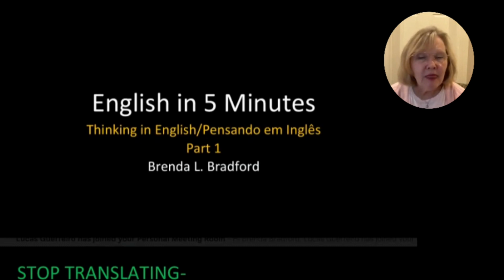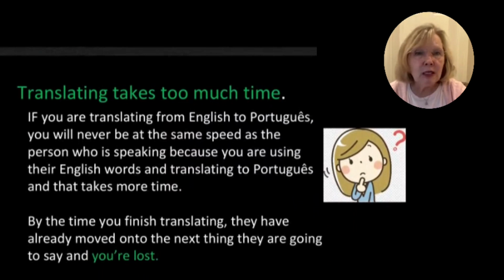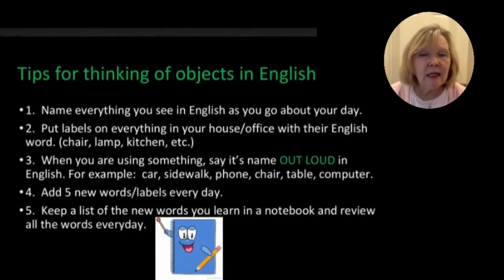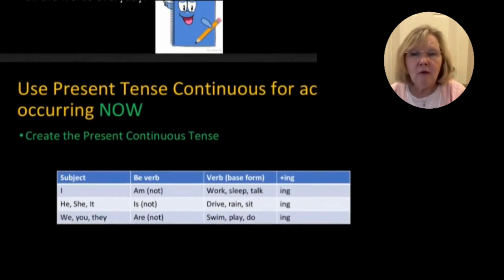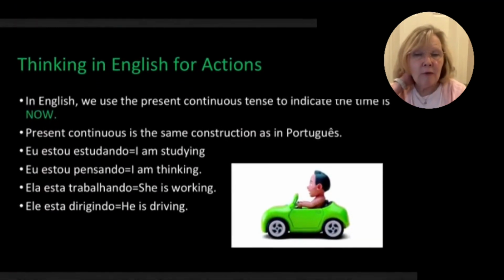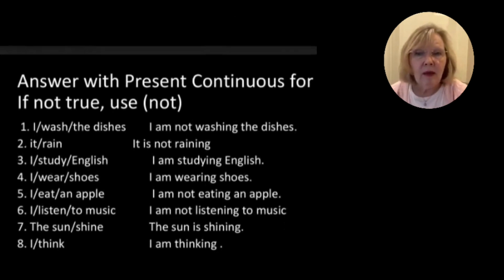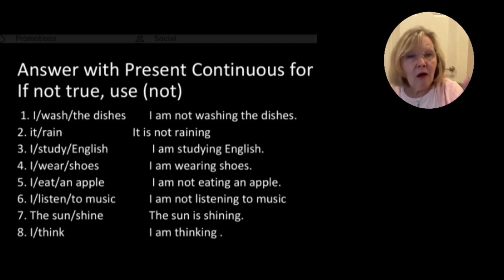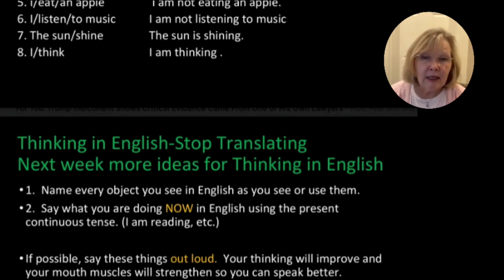English in 5 minutes - Thinking in English/Pensando em Inglês - Brenda Bradford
A irmã Brenda Bradford te ajuda a aprender inglês em 5 minutos! Assista e compartilhe!